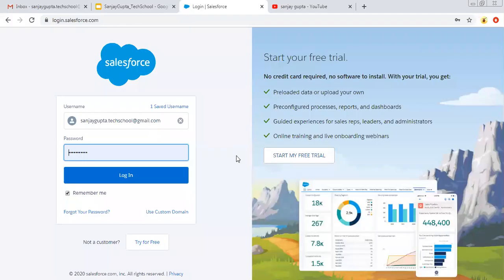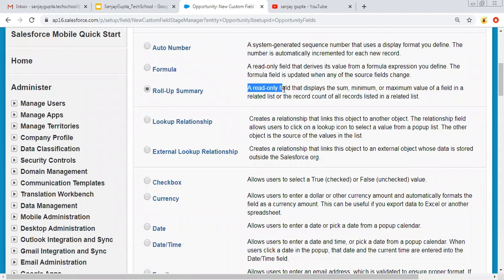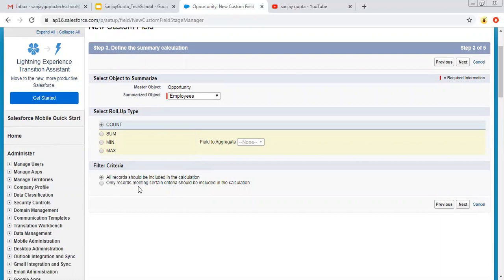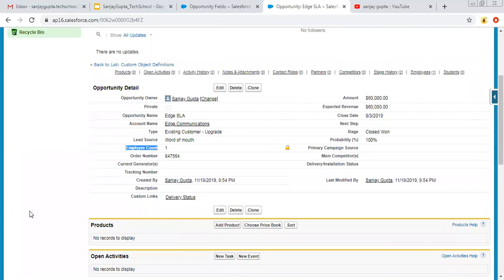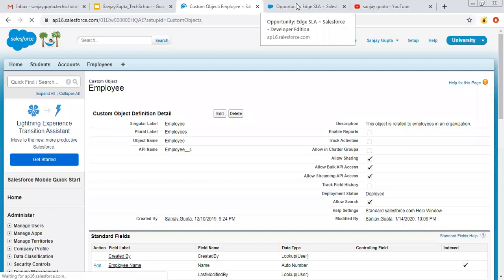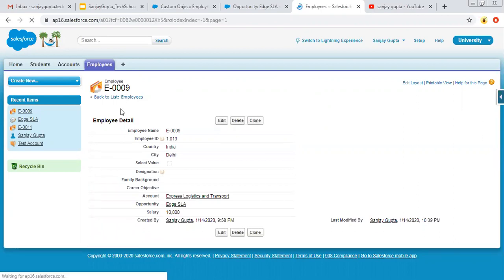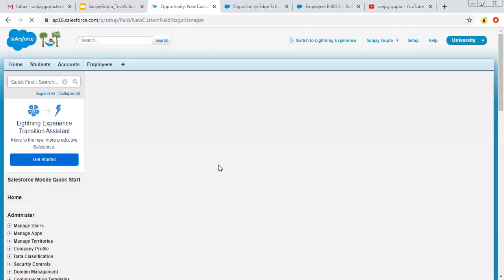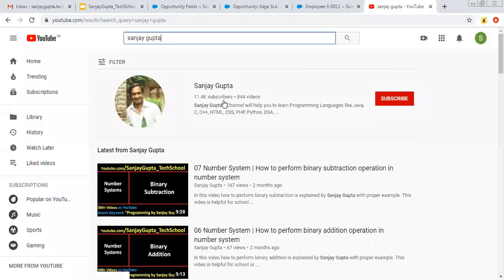22 Rollup Summary field in master detail relationship in salesforce | Salesforce Training Videos